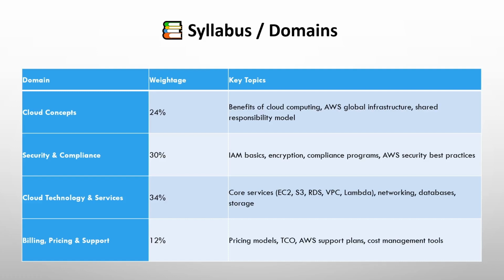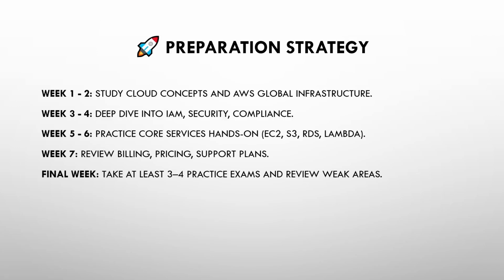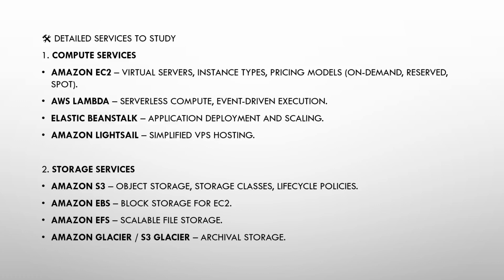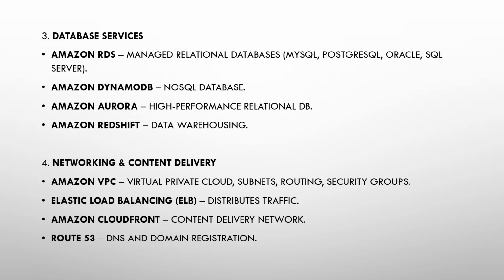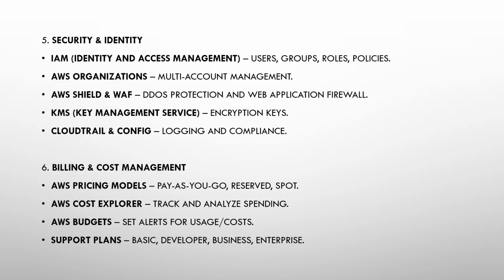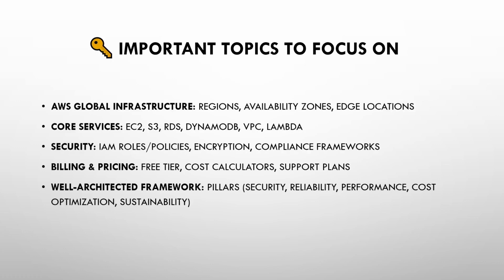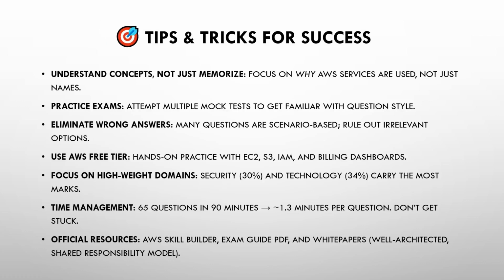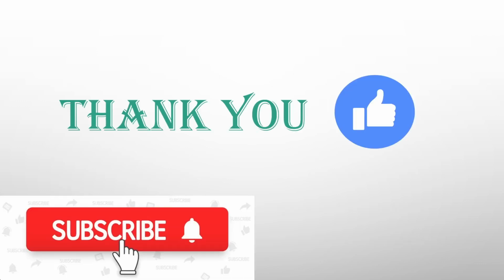AWS Cloud Practitioner 2026 Syllabus, Tips, Tricks & Study Guide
Are you preparing for the AWS Certified Cloud Practitioner (CLF-C02) exam in 2026?
This video is designed to help you pass on your first attempt
📘 In this video, you’ll get:
✅ Syllabus and domain to study for the exam and Exam Pattern
✅ Updated concepts as per latest AWS CLF-C02 syllabus
✅ Perfect for beginners & non-technical learners
🎯 Who should watch this video?
• AWS beginners
• Students & freshers
• IT & Non-IT professionals
• Anyone planning to get AWS Certified in 2026
📌 Why this video?
✔ Easy-to-understand explanations
✔ Exam-oriented questions
✔ Saves time & boosts confidence
🔥 If you’re serious about AWS certification, don’t miss this video!